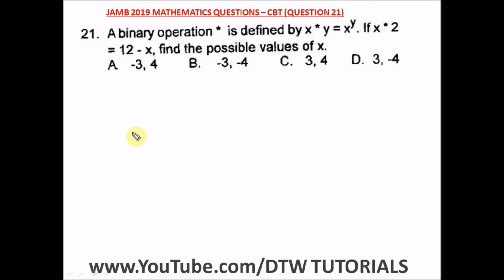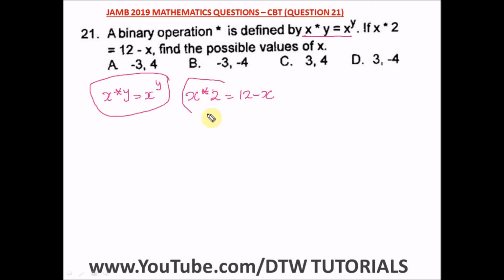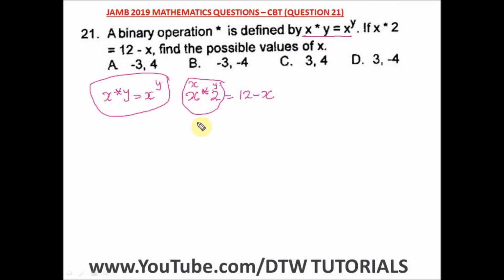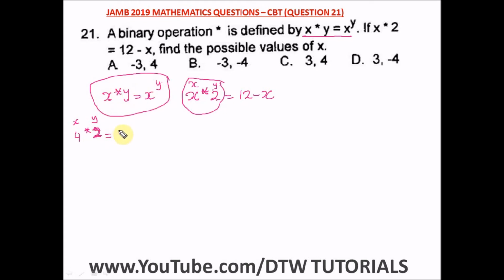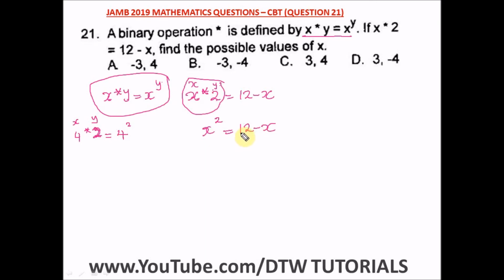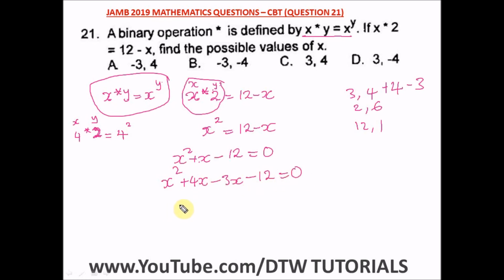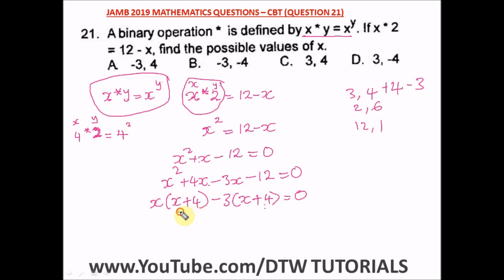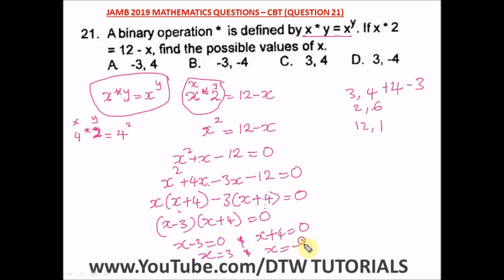Binary Operation (Solved JAMB Past Question 2019 - Qst 21)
DTW TUTORIALS.